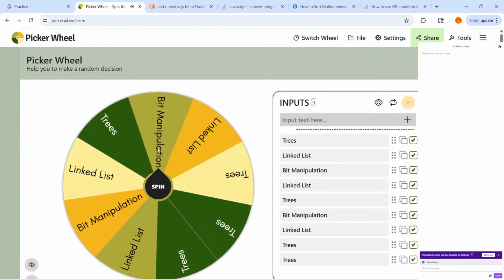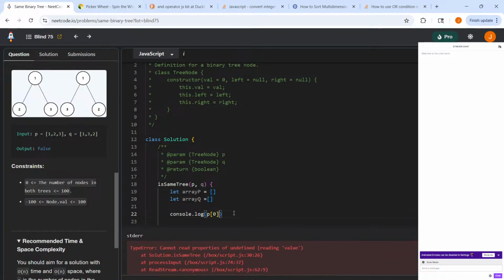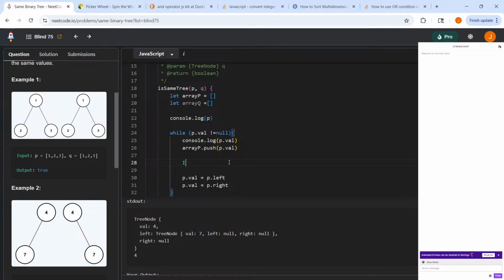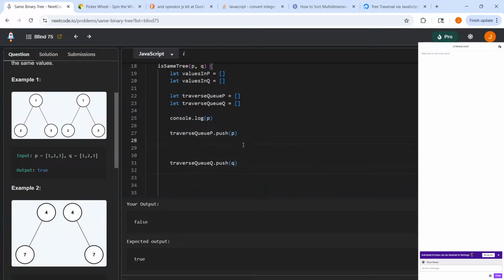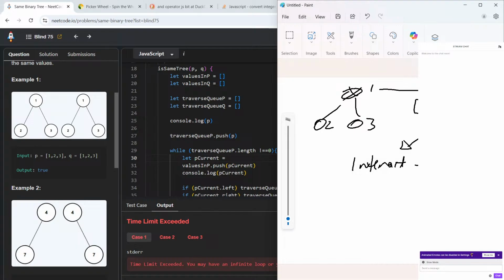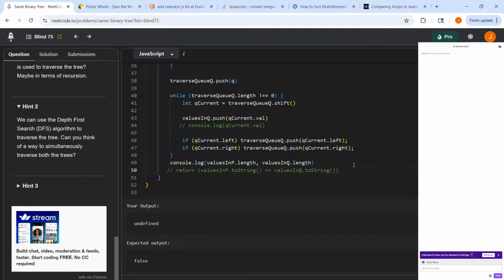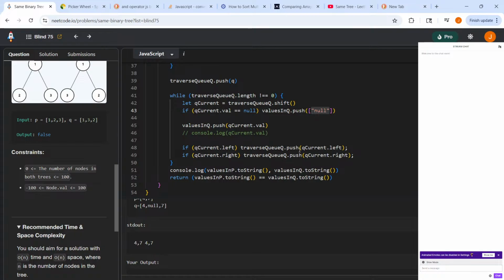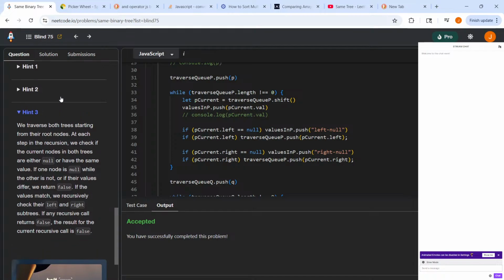Same Binary Tree - Iterative JavaScript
My first attempt at the Same Binary Tree Solution - What was your first time solving this problem like? LeetCode Problem 100